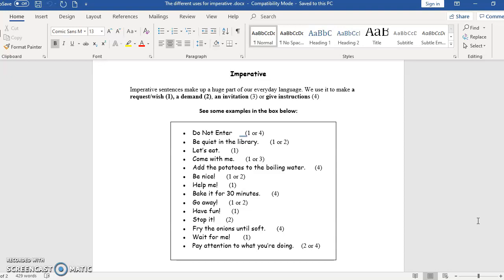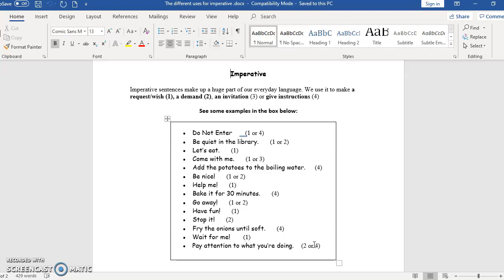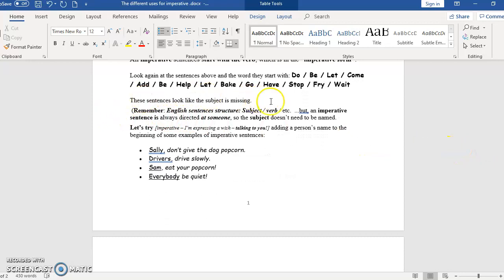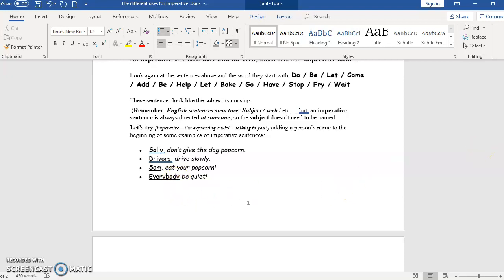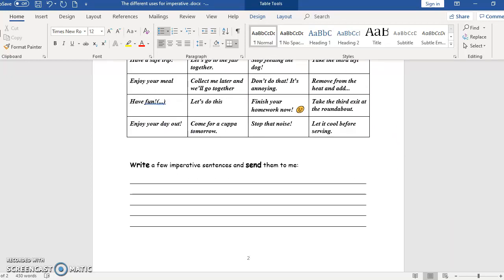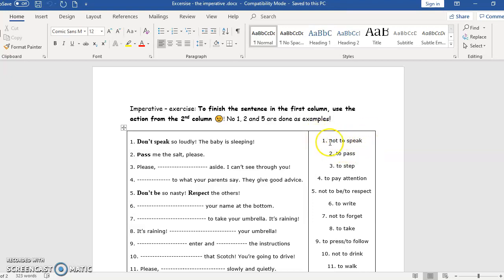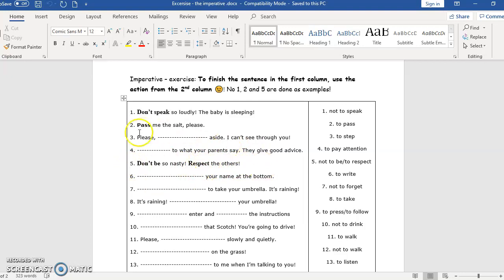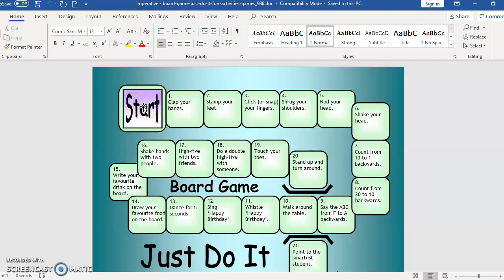VD A2 25th May The imperative